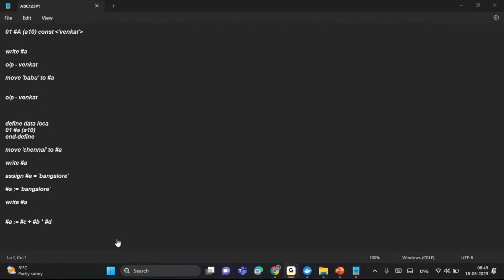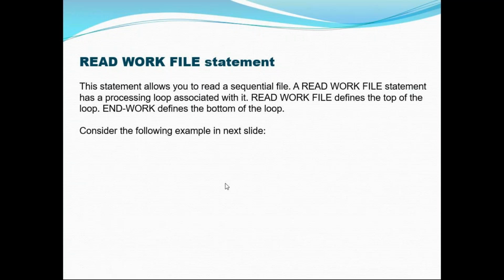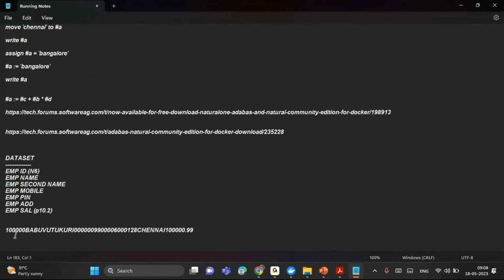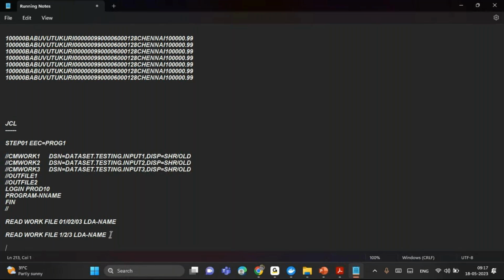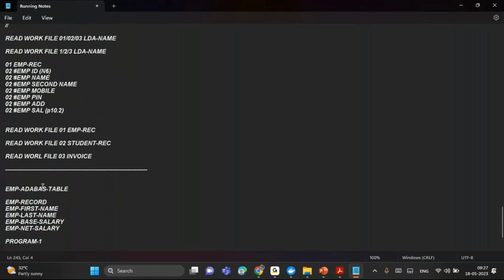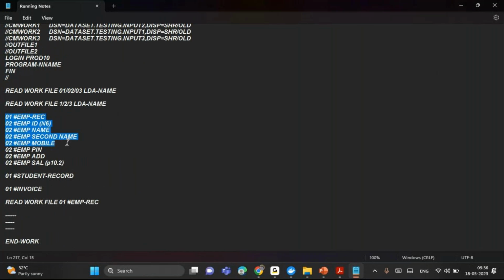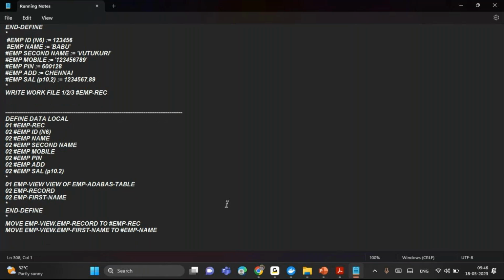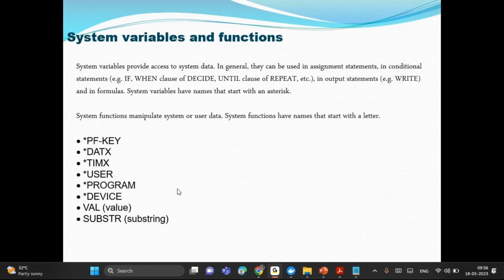Day4 Natural Adabas Training